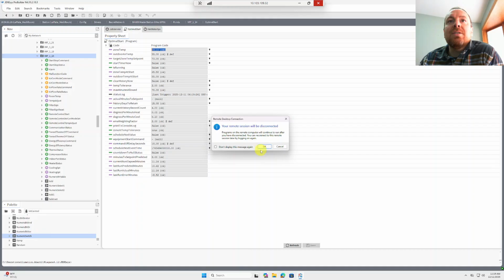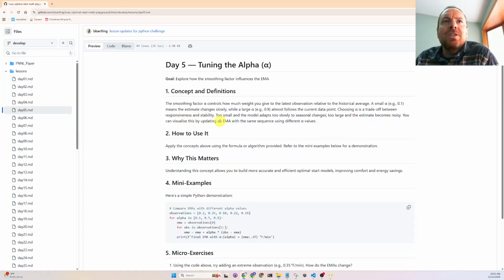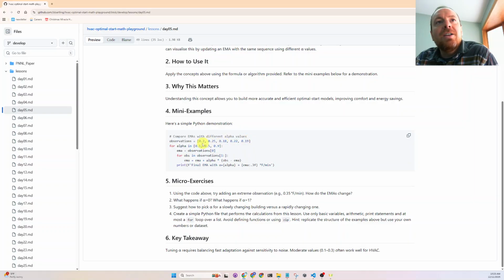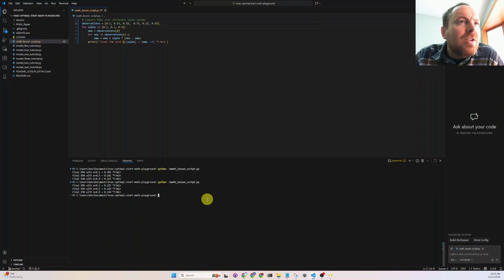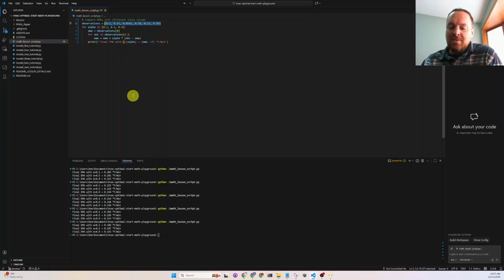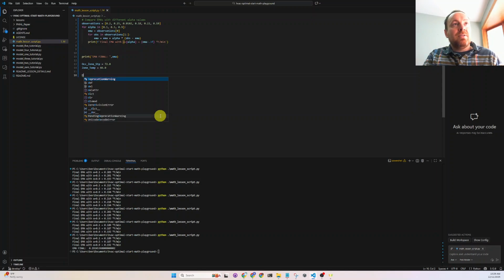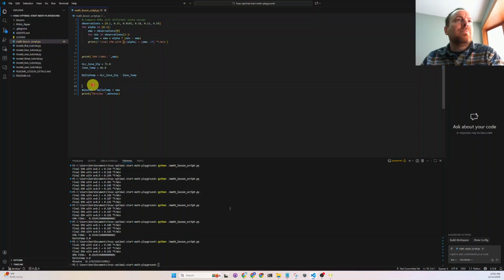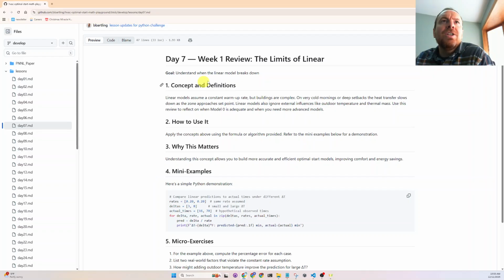Day 5: How To Tune Alpha for EMA Smoothing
In today’s lesson, we look at one of the most important tuning parameters in all of Model 0: the alpha value used in an Exponential Moving Average (EMA). This simple constant determines how quickly your BAS adapts to new warm-up data, how smooth or noisy the rate estimate becomes, and whether your optimal-start block behaves stable or jittery in real buildings.

We’ll walk through the Day 5 assignment and show how different alpha values (0.1, 0.5, 0.9) dramatically change how the EMA reacts to a sequence of observed warm-up rates.

This lesson comes directly from the hvac-optimal-start-math-playground open-source repo and builds on the EMA concepts introduced on Day 4.

* What alpha (α) really controls in EMA
* Why low α values create slow, stable estimates
* Why high α values react fast but may get noisy
* How to compare multiple EMAs in Python
* How tuning relates to real building behavior and seasonality
* How Tridium Niagara and other BAS platforms implicitly rely on this parameter

Assignment Covered

* Run different EMA calculations using several alpha values
* Observe the differences in smoothing
* Consider which alpha might work best for a stable building vs. a lightweight retail space
* Complete the Day 5 mini-exercises from the course material

This course is designed for BAS technicians, HVAC engineers, and controls programmers who want to understand the math behind optimal-start, beyond the default kitControl block. No advanced math required — just basic algebra and a willingness to try Python.